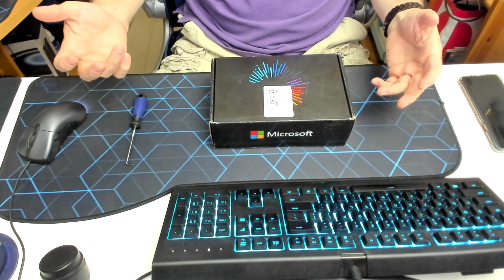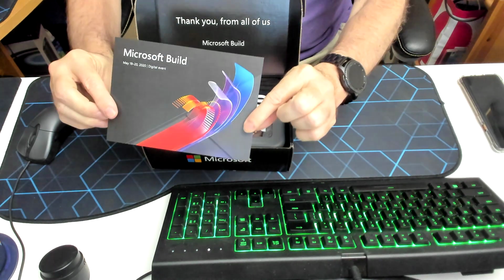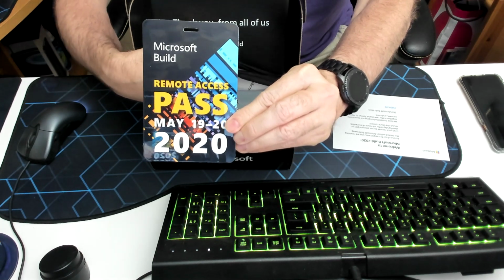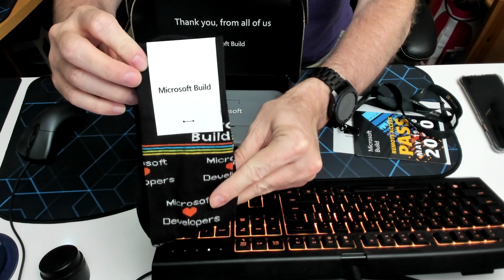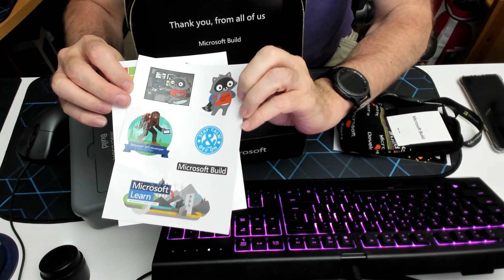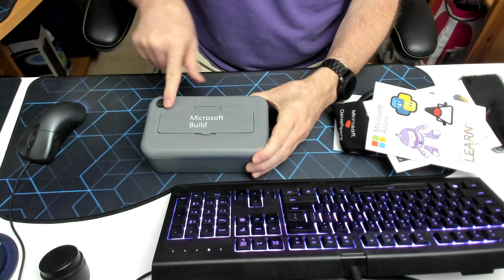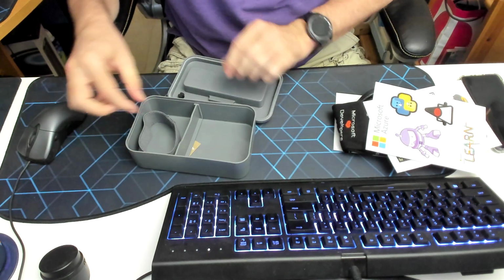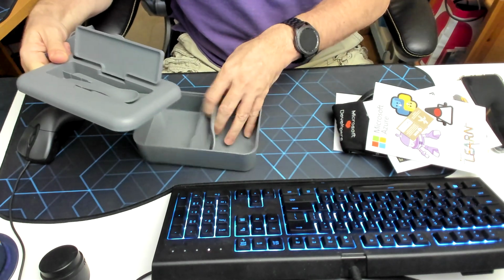Microsoft Build 2020 Virtual SWAG Unboxing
Microsoft has sent out a small box of SWAG for some of the attendees attending the first ever Virtual BUILD that is scheduled for 19/20 May 2020.

We take a few minutes to unbox things and show what all is in the box leading up to next week's